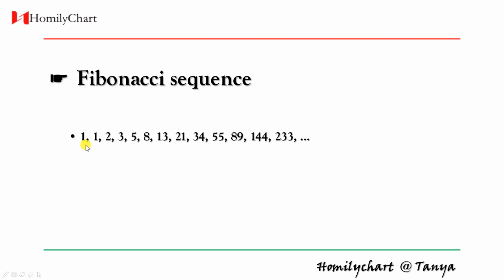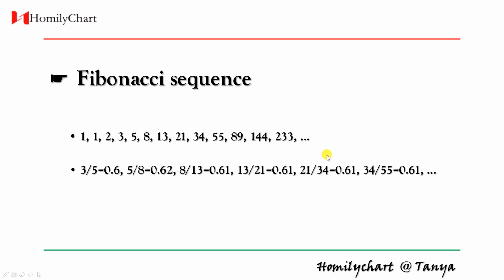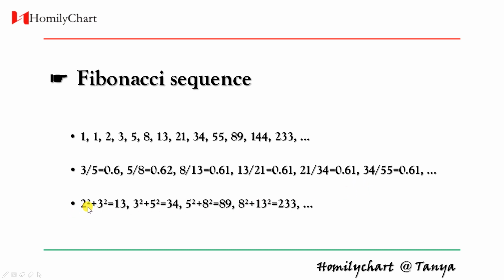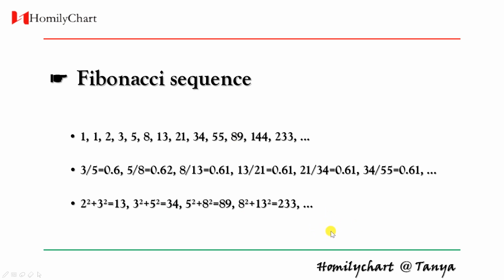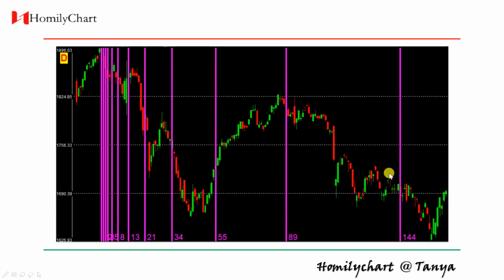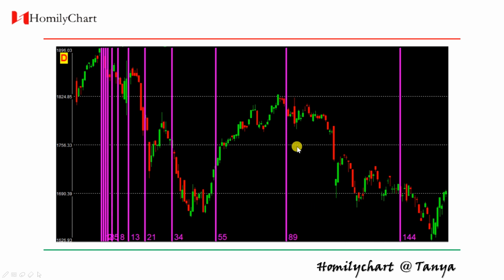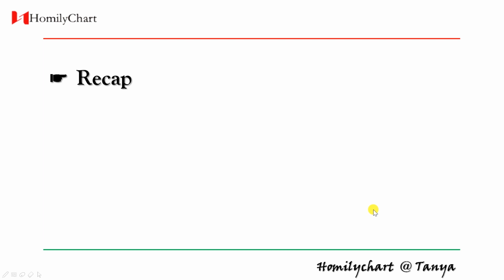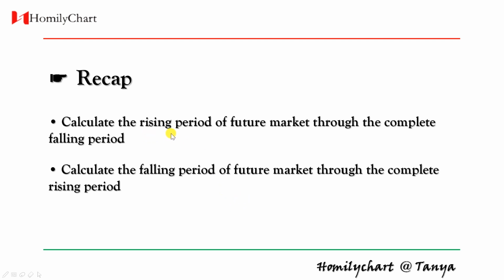Homily Chart(English) Learning Other Theories #1 Fibonacci Sequence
Welcome to video 1 of Other Theories Trading course!

This course has 7 videos and will explain you other theories which will definitely benefit you a lot in trading.

In the 1st video, you’ll learn:
• Fibonacci sequence